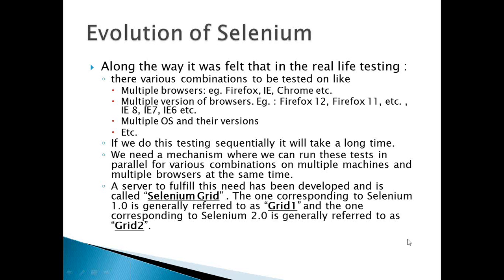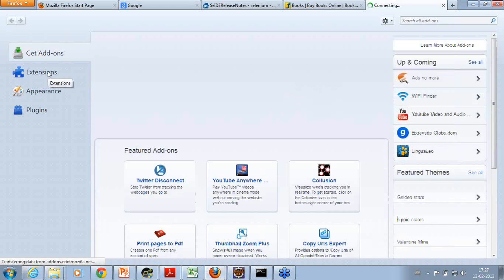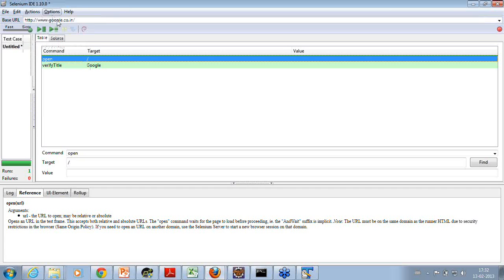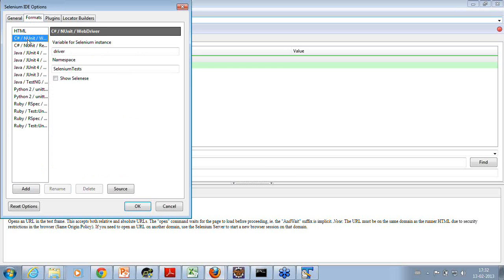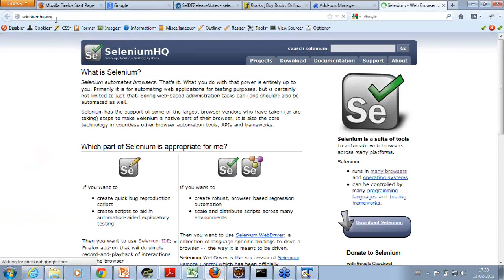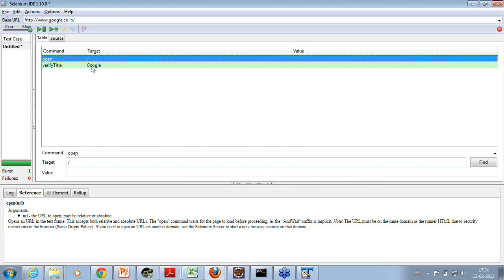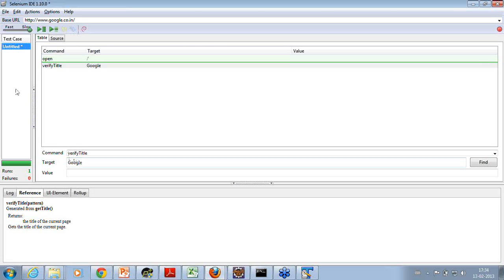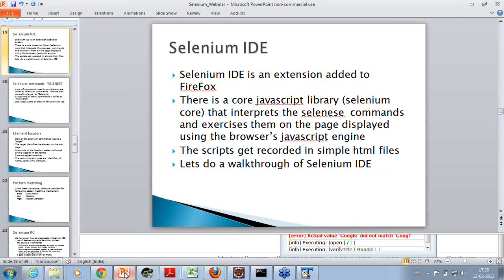Selenium IDE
The one corresponding to selenium 1.0 is generally referred to as Grid1 and one corresponding to selenium 2.0 is generally referred to as Grid2.
So this is what the overall history is about the evolution of selenium.
So if you have any questions you can type it on the chat box and in between I'll depending upon the time I'll keep on, answering your questions. Okay so let me now start to cover the various phases of selenium